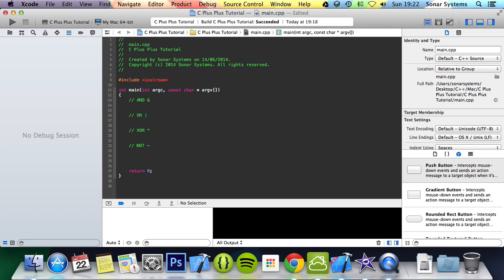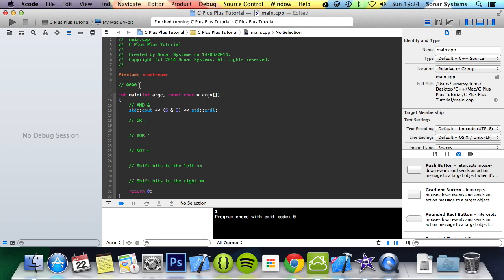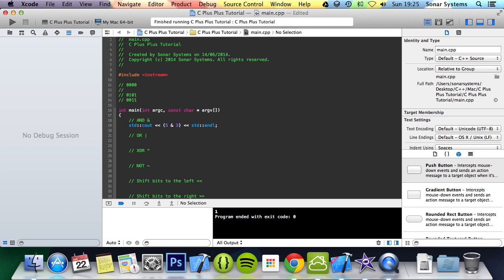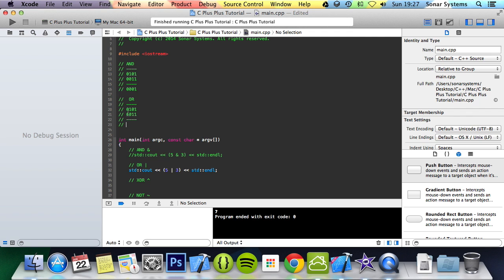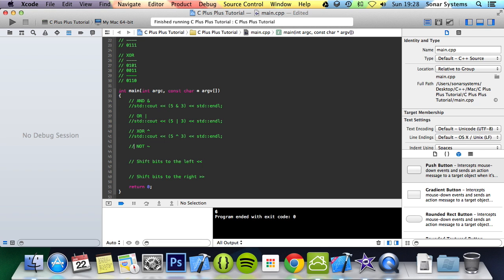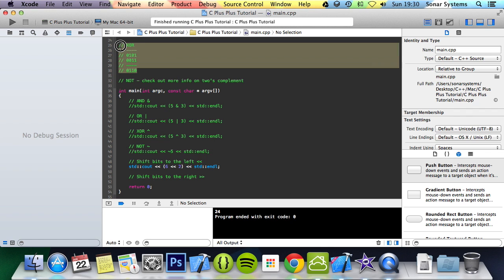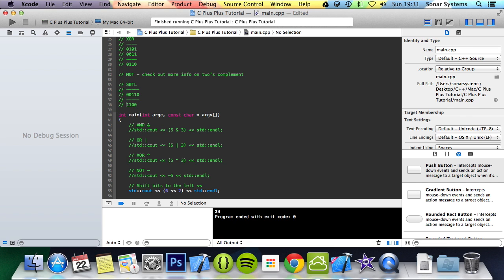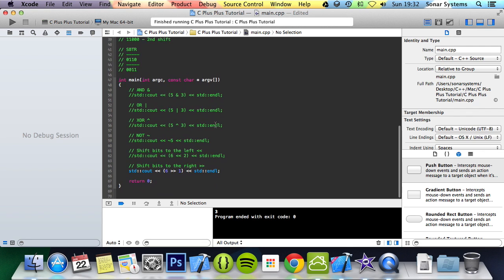C++ Programming Tutorial 18 - Bitwise Operators